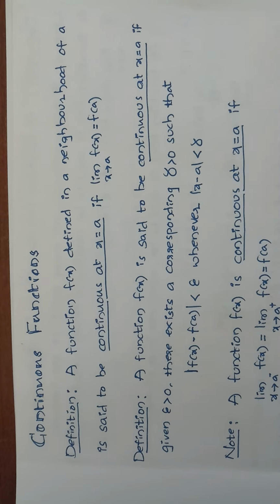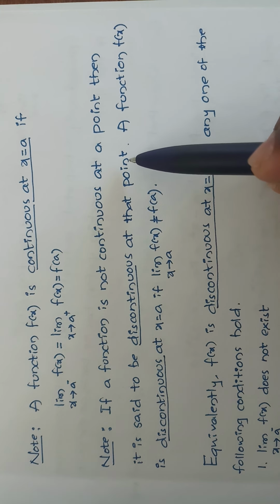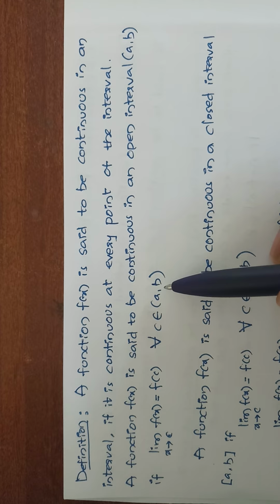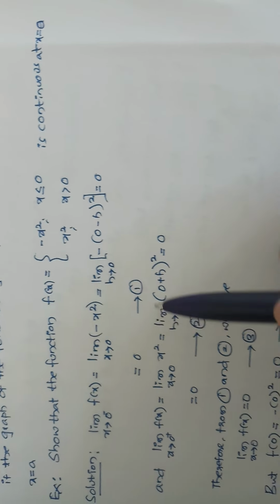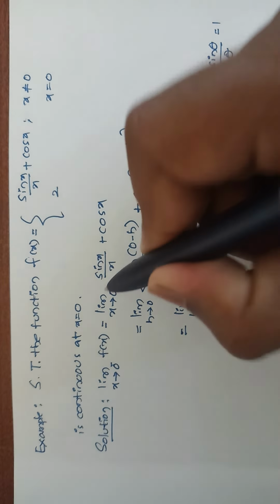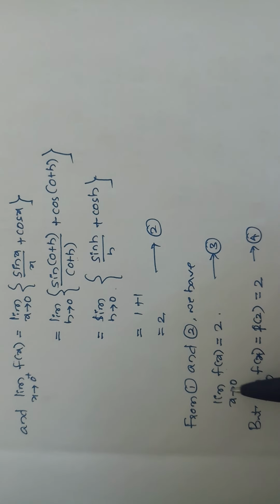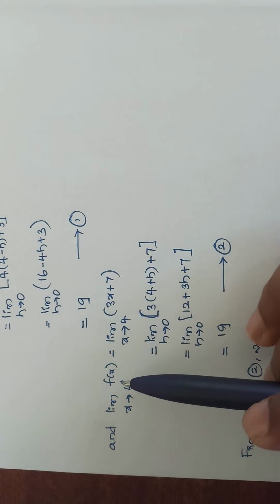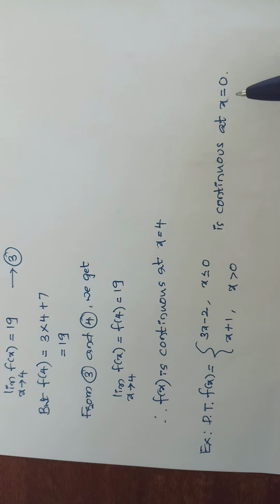Continuous function and examples